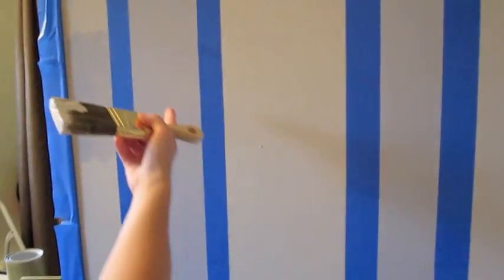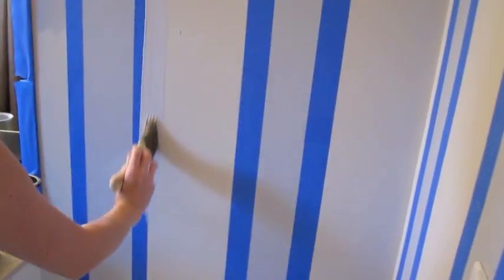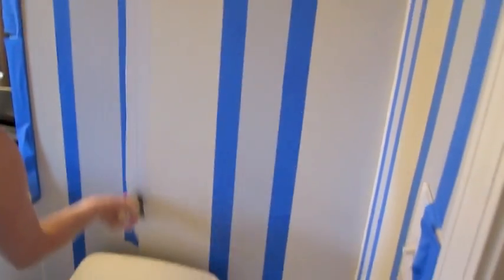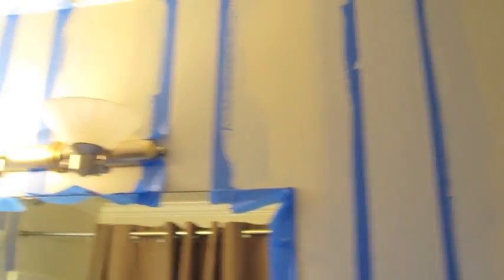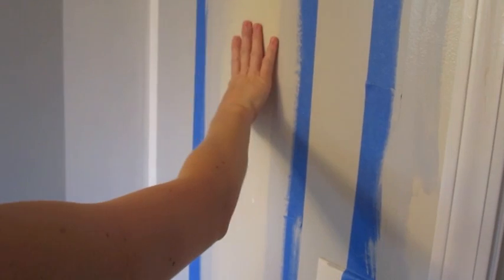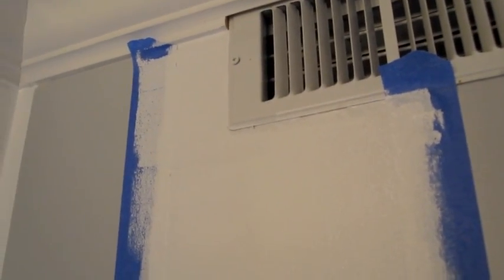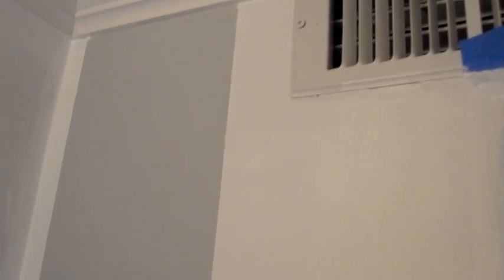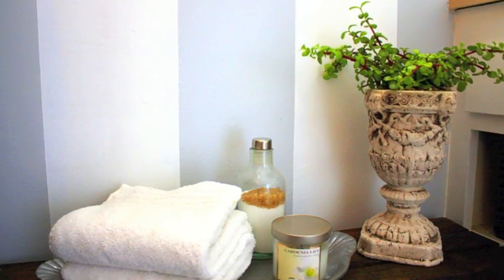Video tutorial for how to paint a perfect line | Ask Anna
This is a quick tutorial that explains the steps for painting a perfect line {original post